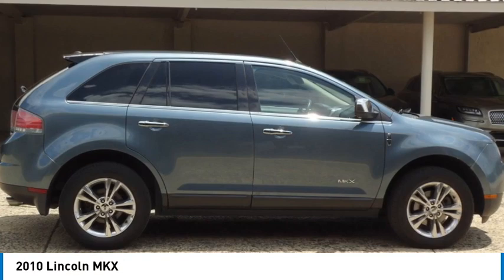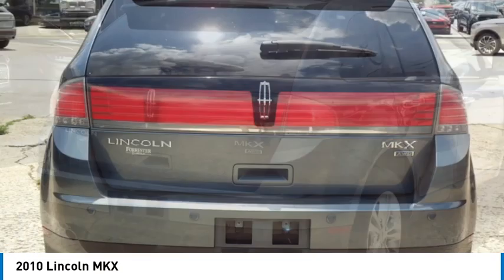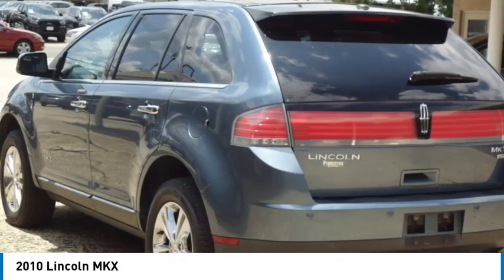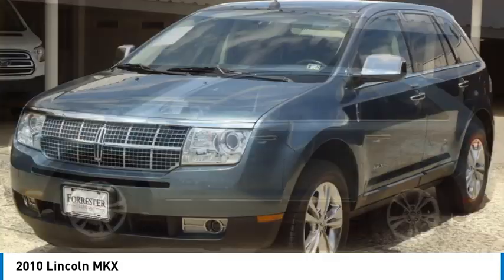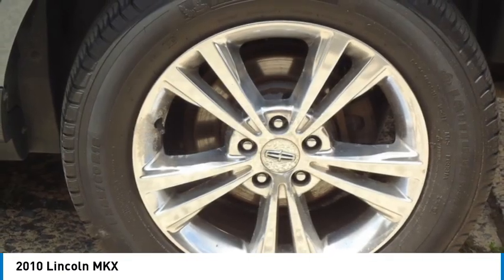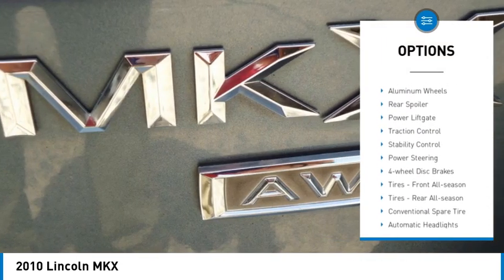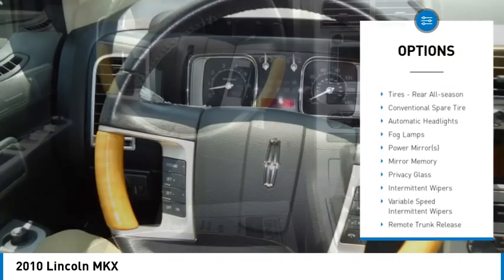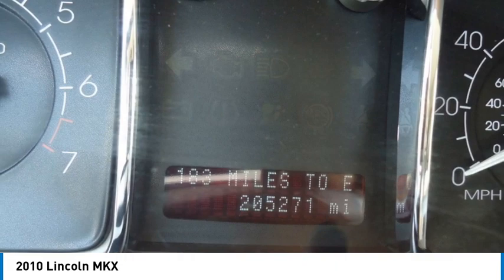2010 Lincoln MKX 123935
2010 Lincoln MKX

Forrester Lincoln
832 Lincoln Way East